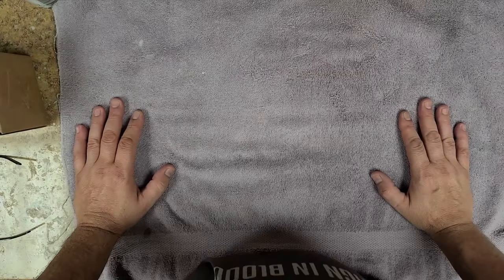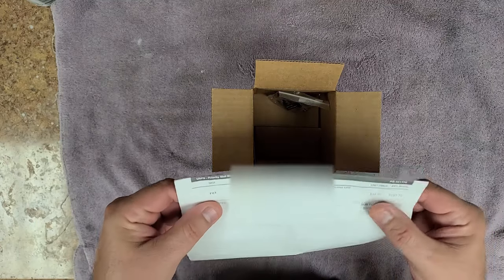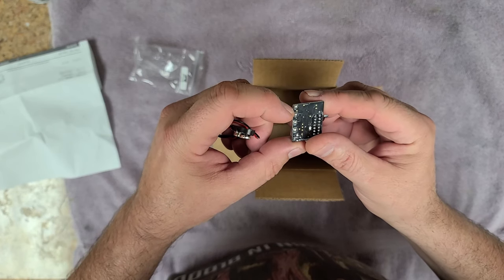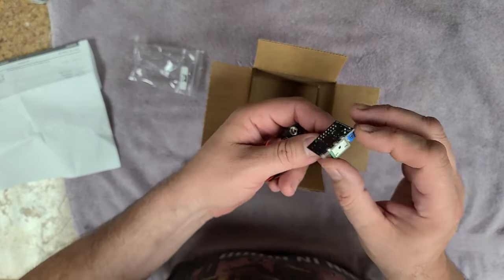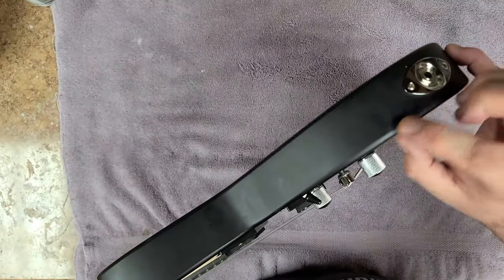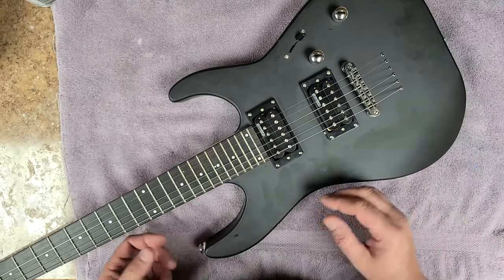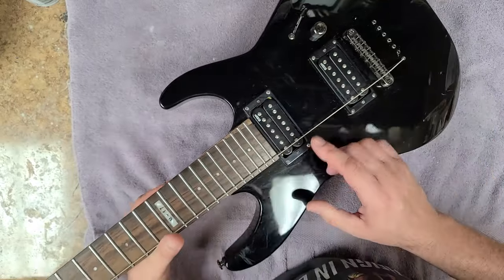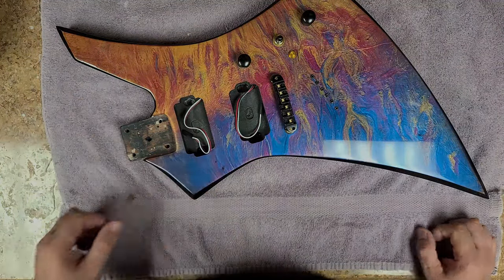Something New I will be Adding to Guitars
Welcome... Onboard Multi-Distortion Circuit from GuitarFetish. Putting a peddle in your guitar for tones other than just having a basic tone control. I like this idea and if your guitar has two tone controls. You can wire this in and keep the standard tone for neck and middle pickups.